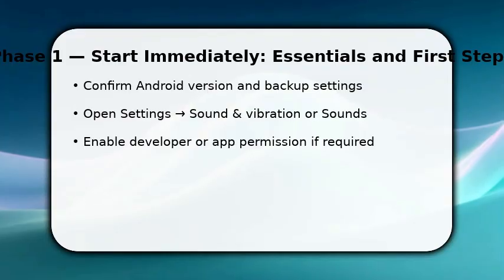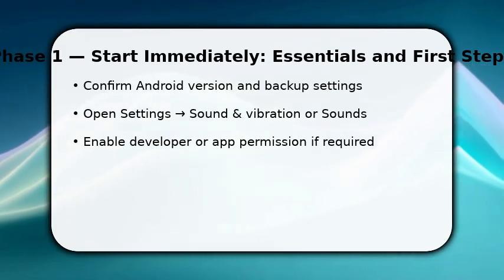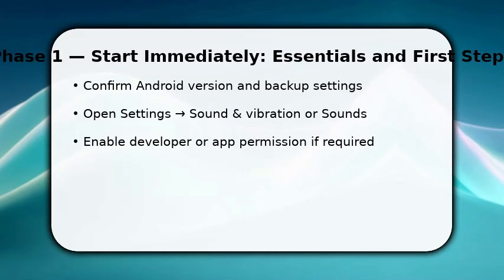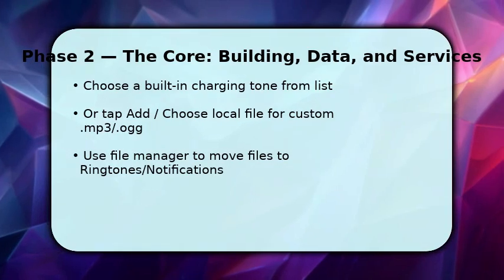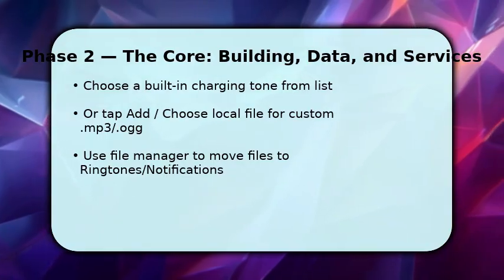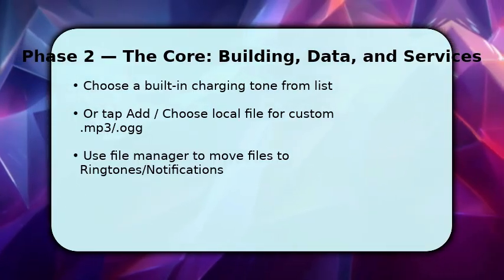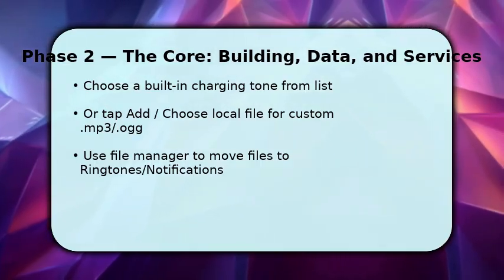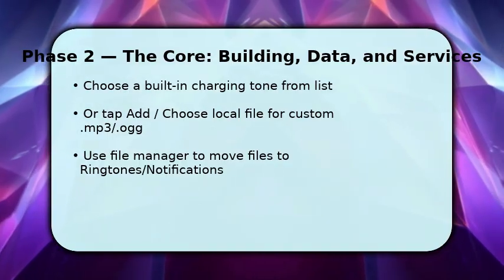How to Change Charging Tone Android - Step by Step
How to Change Charging Tone Android - Step by Step | 🔒 Surfshark VPN Deal — Stay private and secure. $1.99/mo + 3 Months Free ▸

Learn how to personalize your Android device's charging sound. This step-by-step guide walks you through the process of changing or customizing your phone’s alert tone when it charges, enhancing your daily experience with a touch of fun and individuality.

change charging tone, Android device, customize sound, phone charge notification, step-by-step guide, charging audio settings